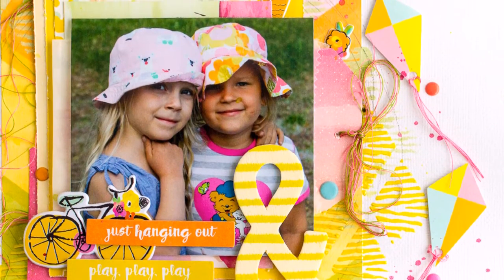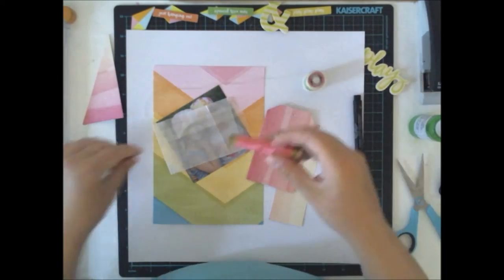[161] Scrapbook layout for Hip Kit Club "Playplayplay"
All materials from Hip Kit Club July kits.